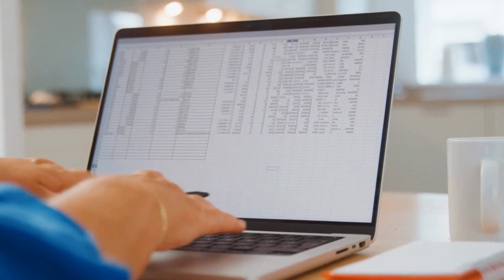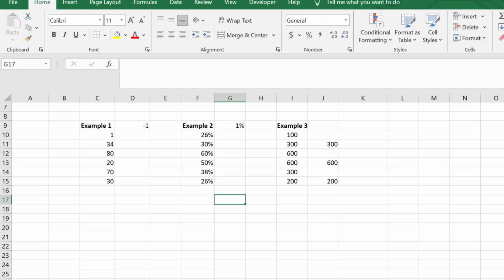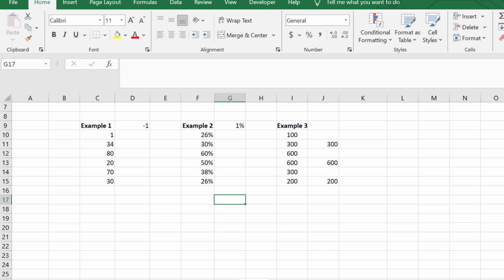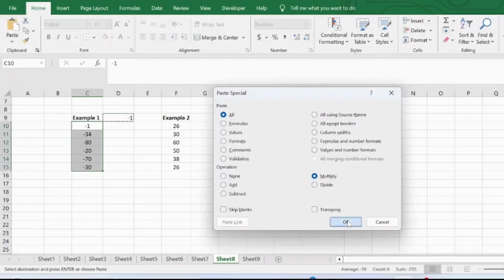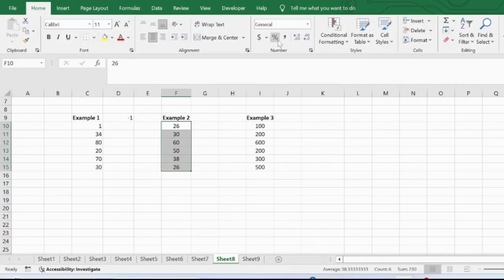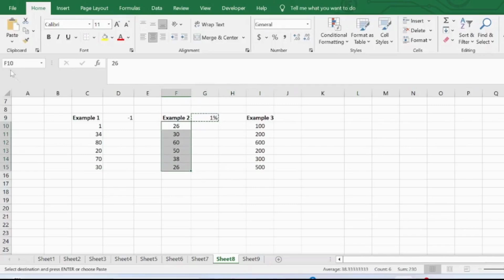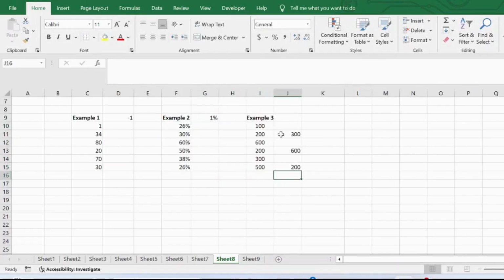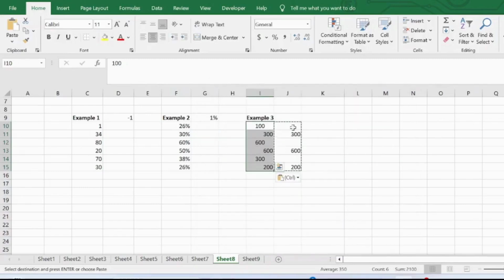Excel Paste Special Tricks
Unlock the full potential of your spreadsheets with these Excel "Paste Special" tricks! 🚀✨ Whether you're looking to copy formats, values, or formulas, we've got you covered. Ready to elevate your Excel game? 💡